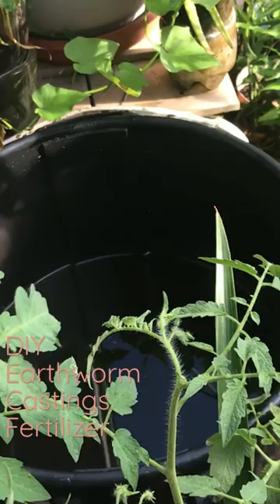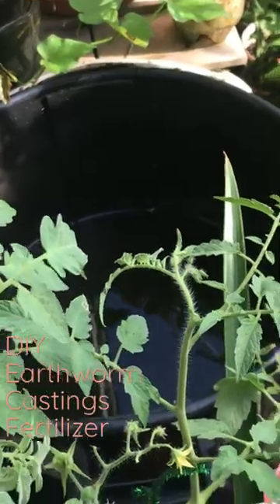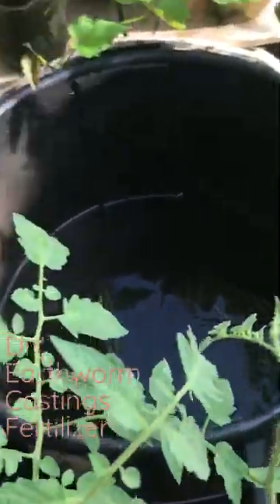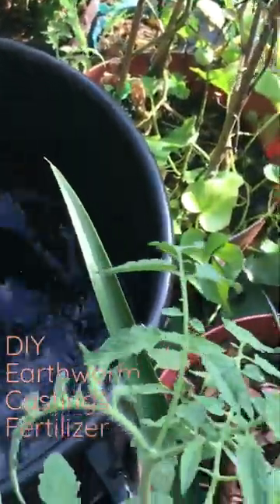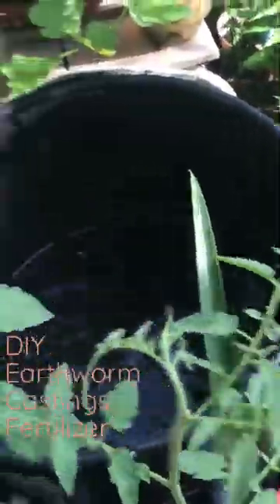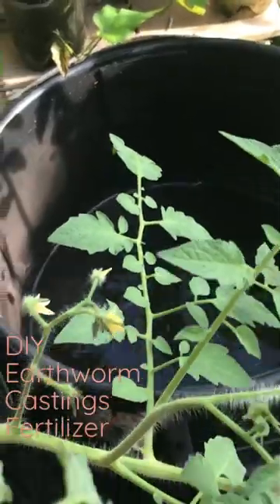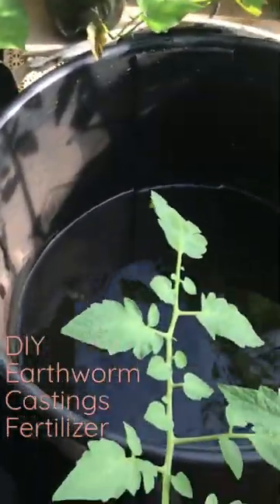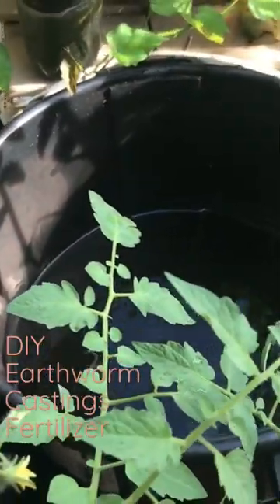DIY Fertilizer Using Earthworm Castings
Create earthworm casting tea is a great inexpensive and organic fertilizer. Here’s how to make it using a 5 gallon bucket, one cup of earthworm castings, 1 tablespoon of molasses, and water. If you’re using city water, let it sit out a full 24 hours to allow the chlorine to evaporate. Let the mixture sit for 24 hours to encourage those microbes to multiply and feed off of the molasses. Stir every 6 hours or so. Use immediately after you reach the 24 hour mark. I used rain water that I collected in my trash can turned rain barrel. I just increased the quantities to meet my needs.